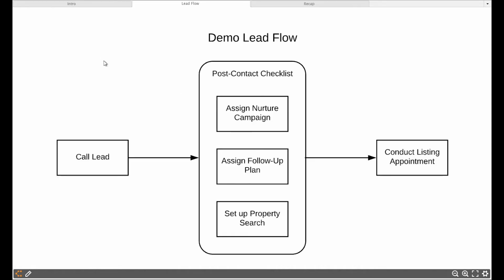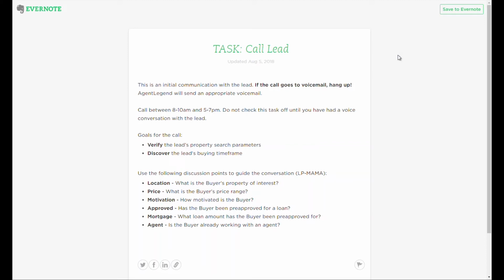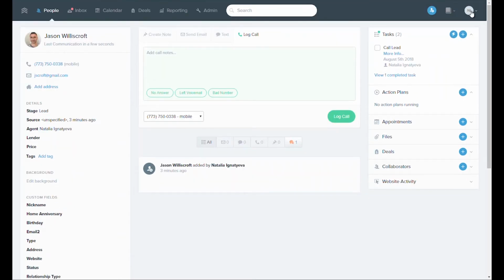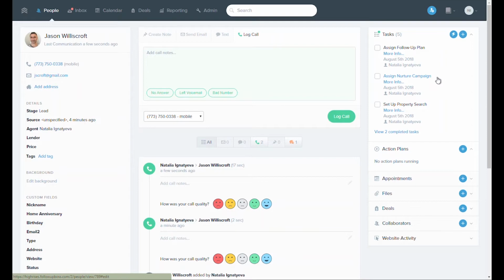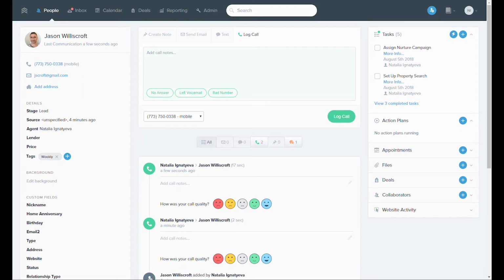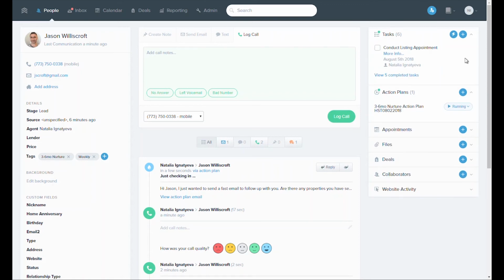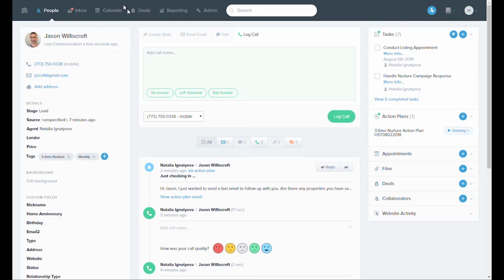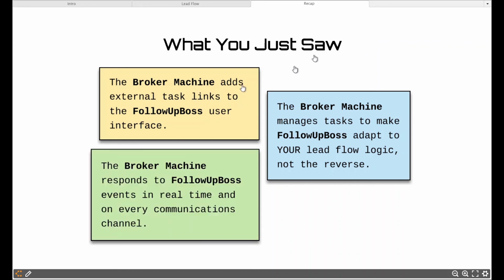Broker Machine Demo